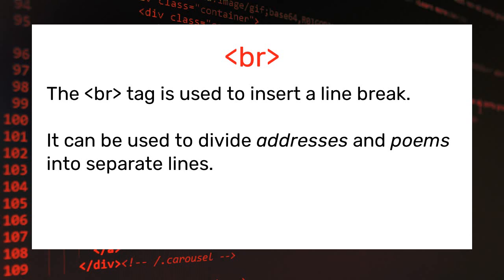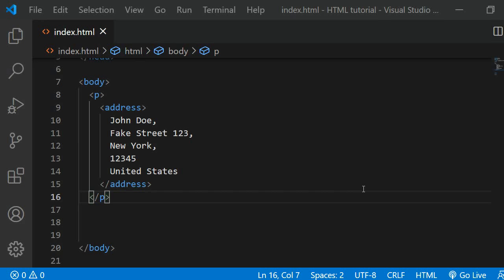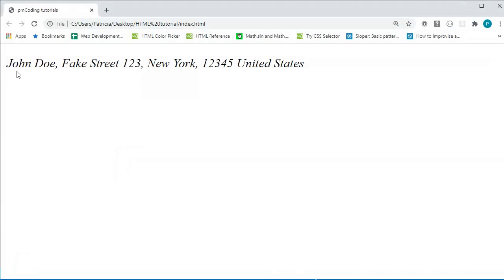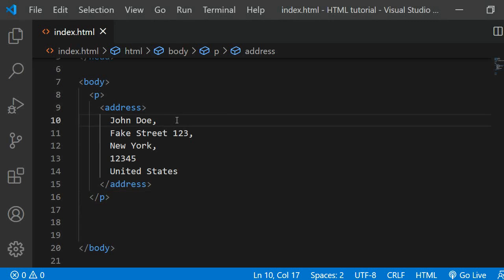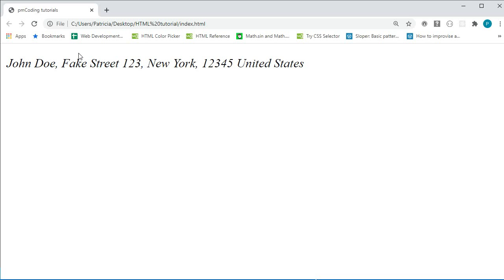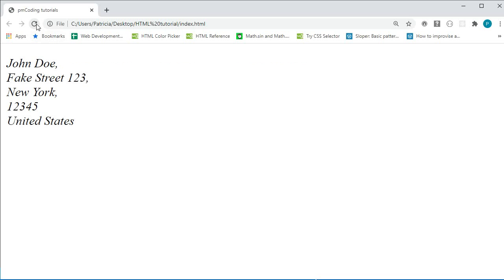HTML tutorial for beginners - BR tag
HTML tutorial for beginners series part 20 - BR tag: In today's lesson I will show you what the BR HTML element does and I will also explain when to use it.